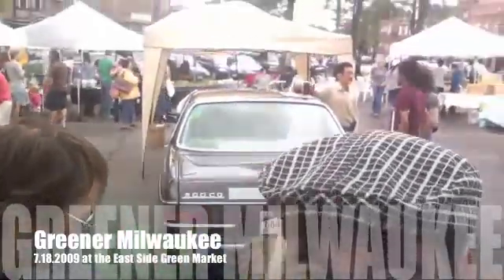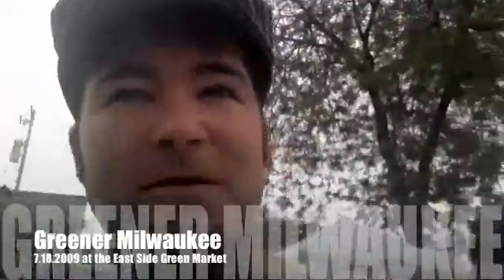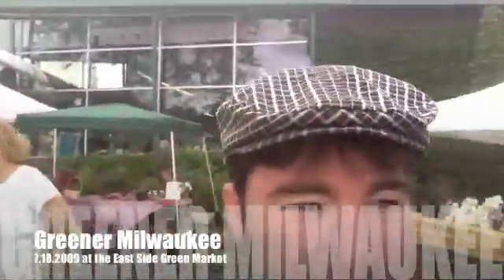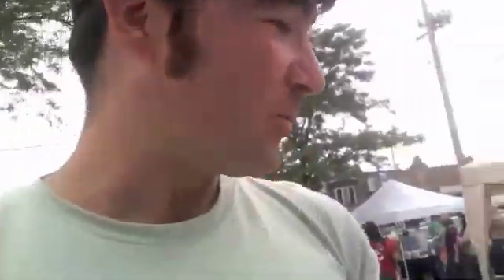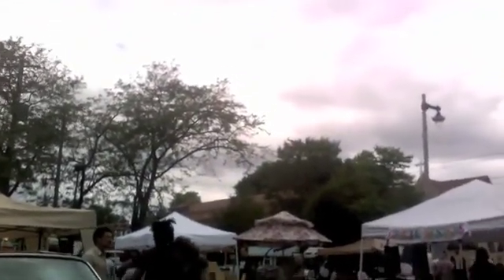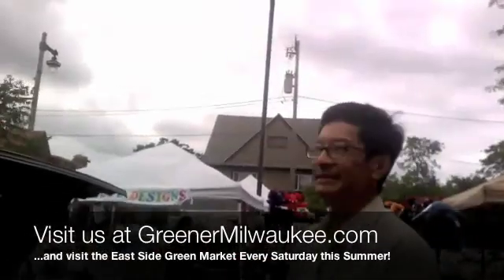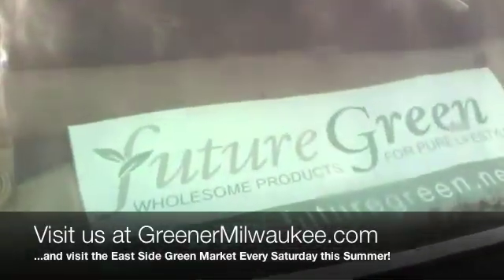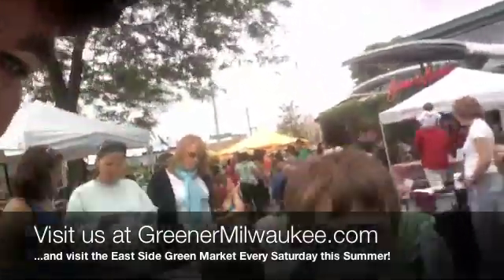How to Make Bio-Diesel 101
This is a video I created for Greener Milwaukee and the East Side Green Market. It takes us through a 101 of how to attain bio-diesel and how it can work in your car. There is also a cameo appearance of the world's coolest kid.